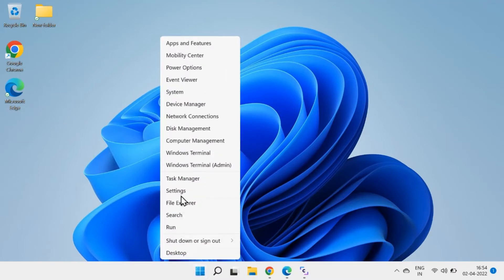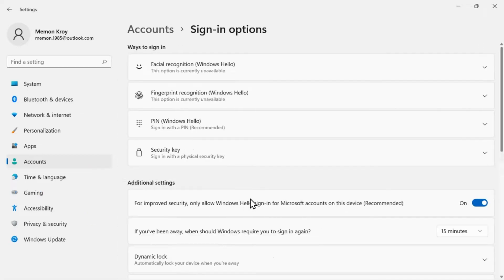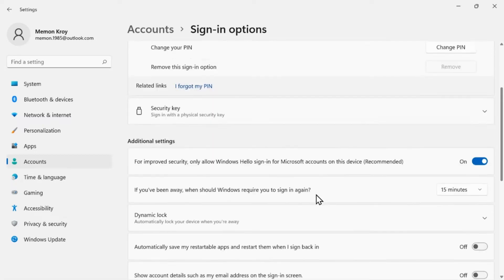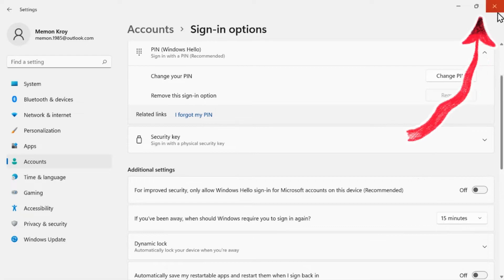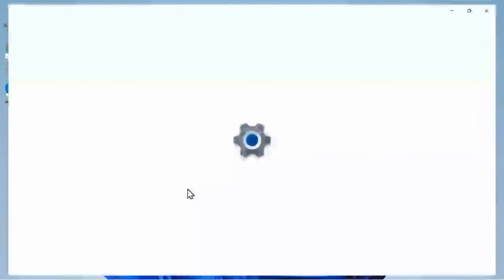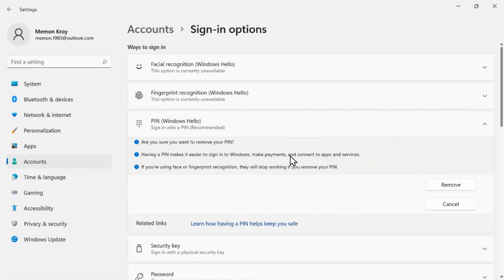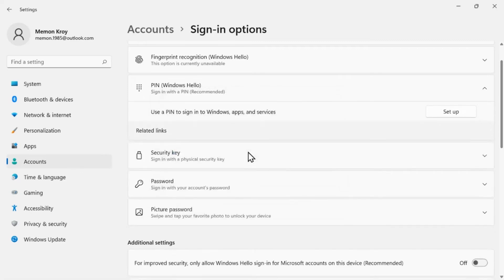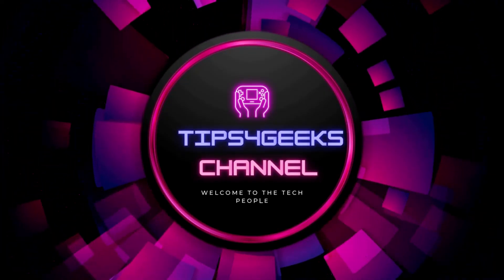Fix Remove PIN Greyed Out in Windows 11 in 2022 to Remove Compelately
Know Why Windows 11 Remove PIN Greyed out or Read-only so unable to click on it. from Settings and Sign-in Options for windows 11.